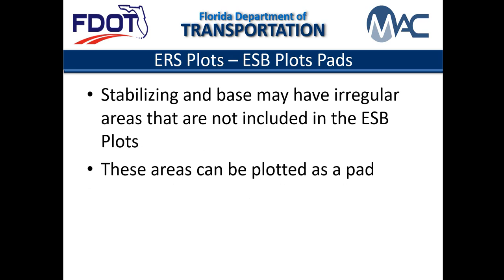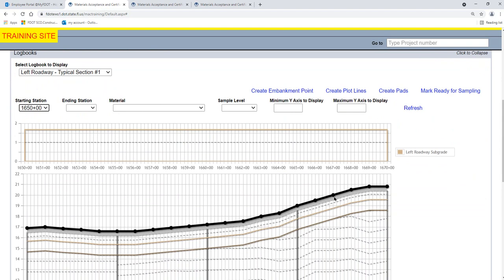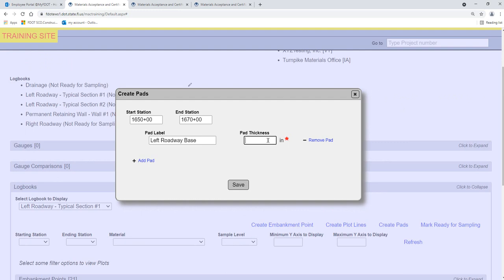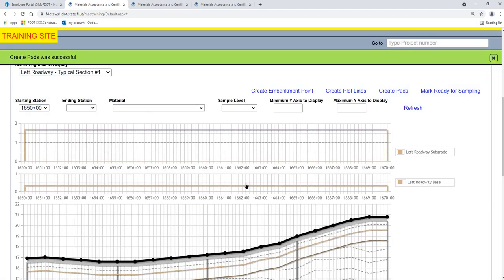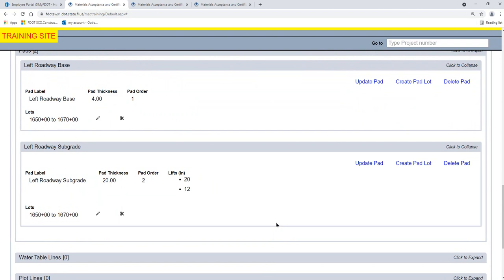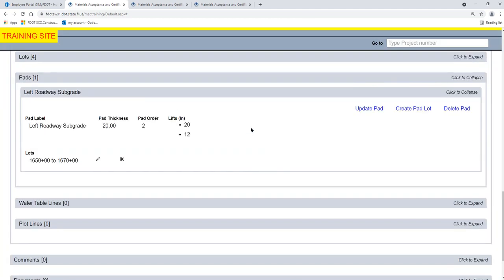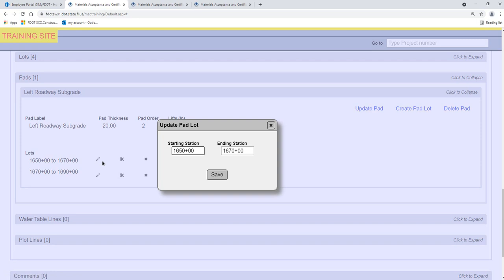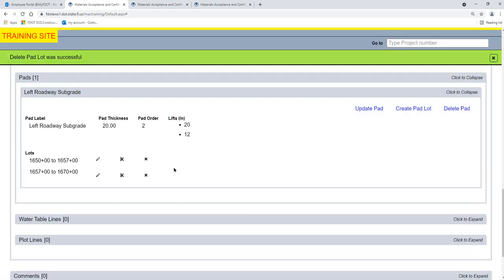ESB Pads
How to create, update, and delete ESB pads.